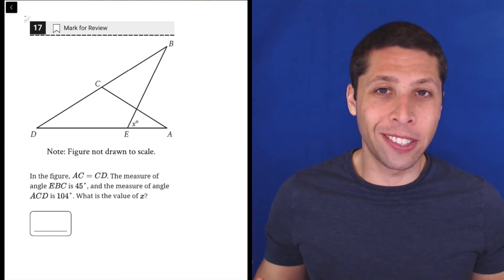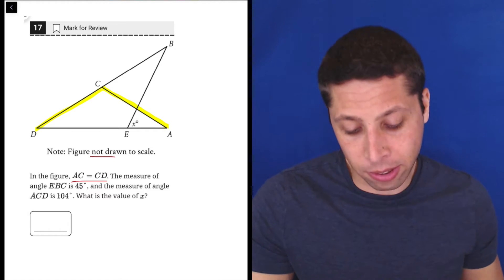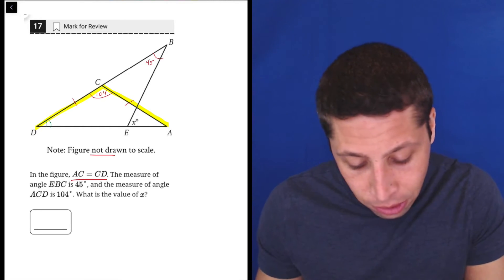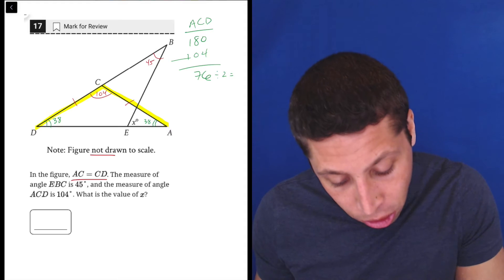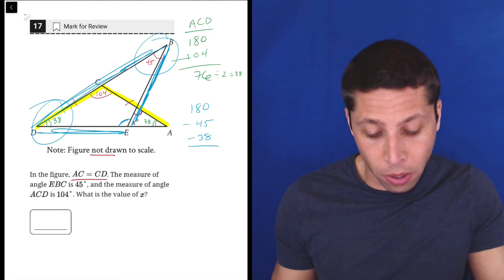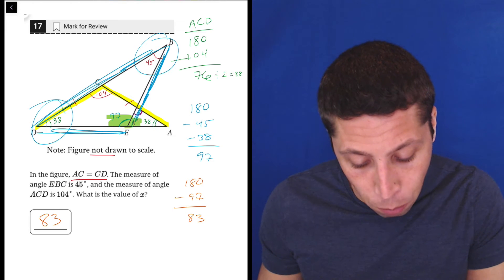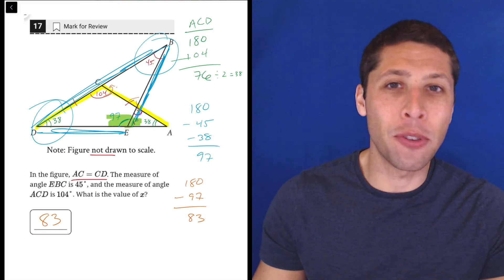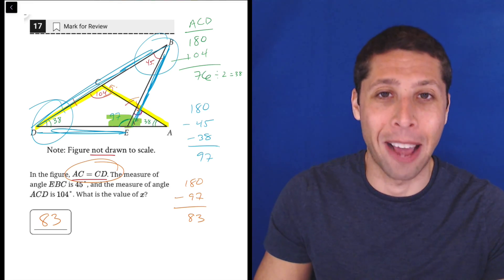Digital PSAT 8/9 #1, Math Module 2H, Question 17 (geometry)